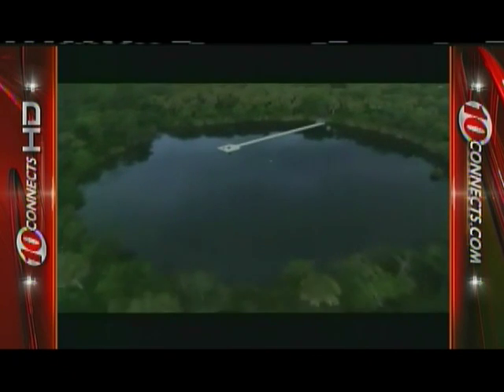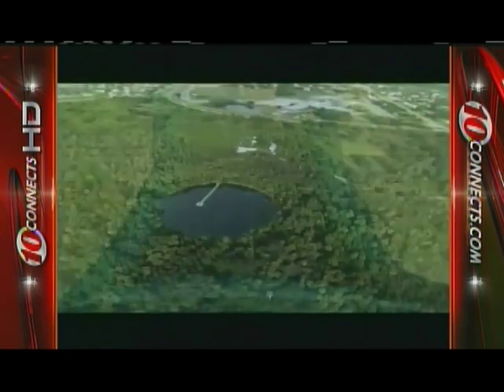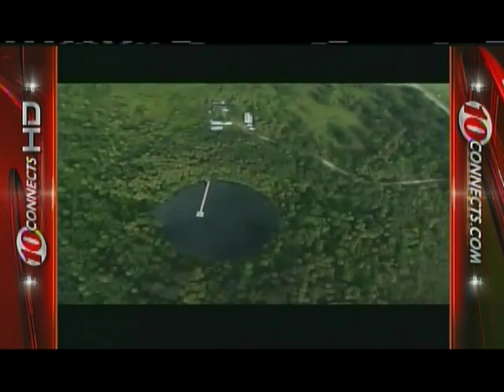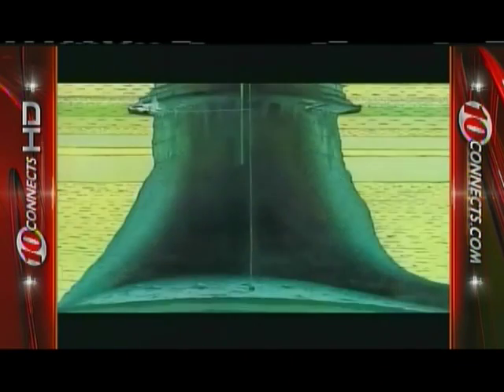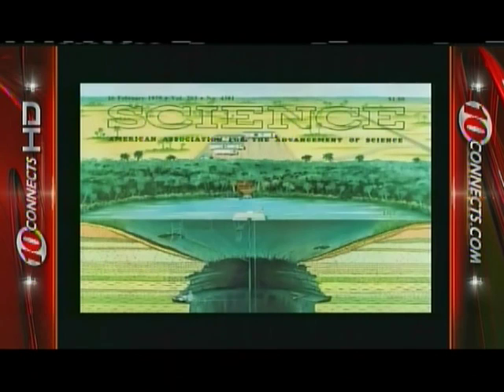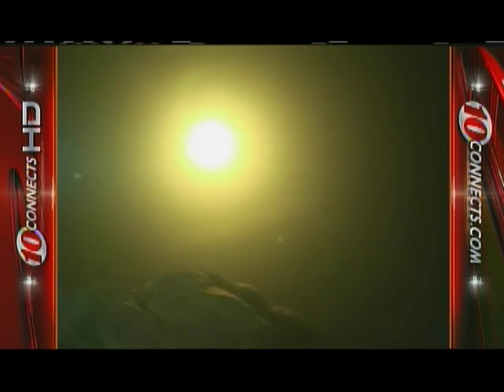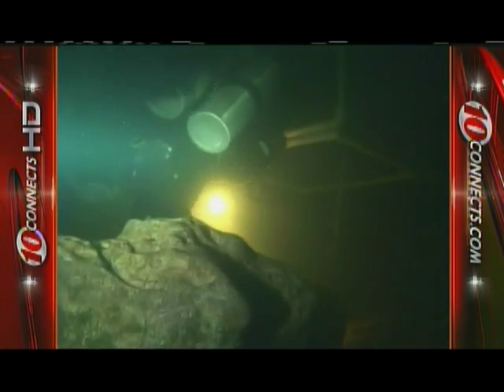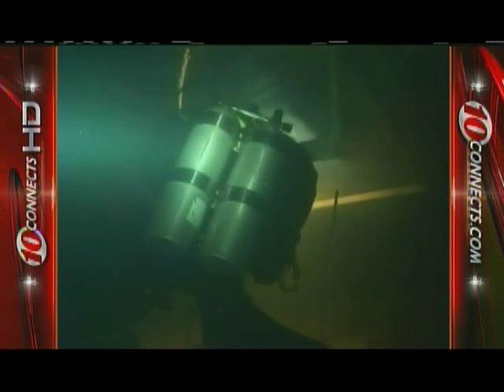In studio at 10Connects Talking about Little Salt Spring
In studio with anchor Ginger Gadsden from 10Connects talking about Little Salt Spring and what may be the most important archaeological site in the Western hemisphere.